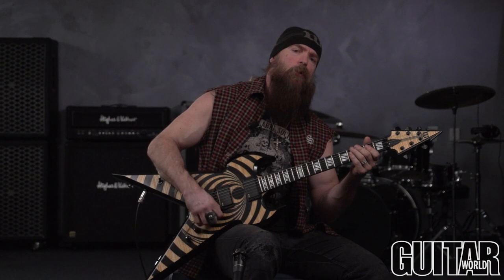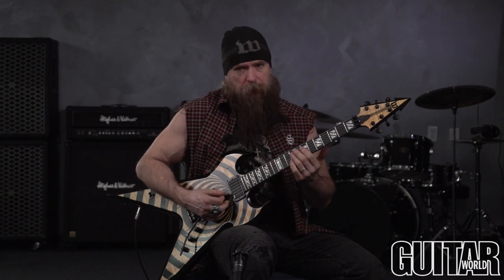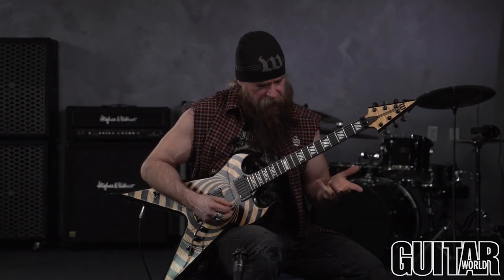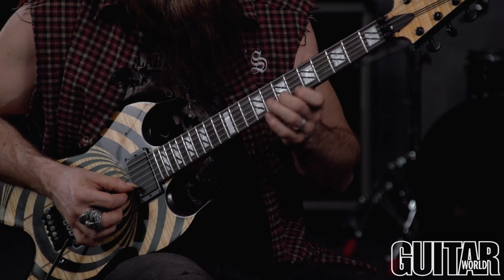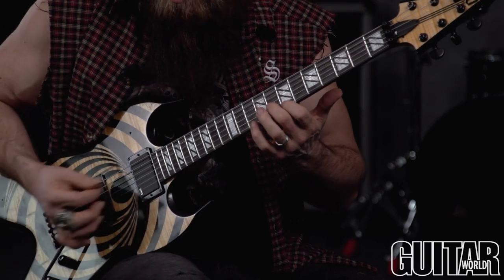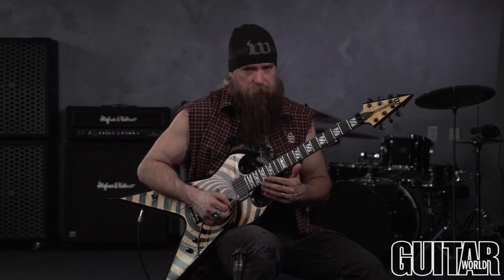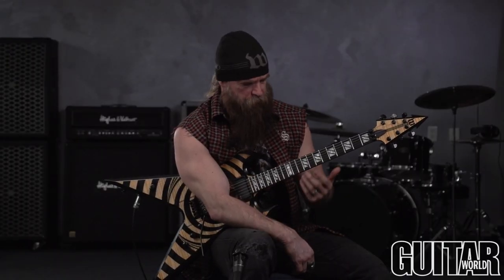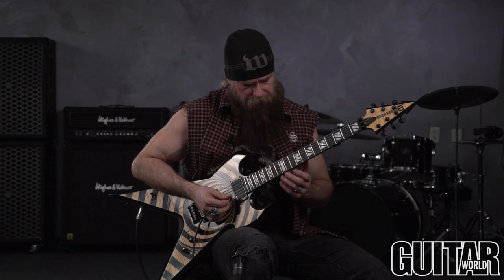Zakk Wylde - Insane Chicken Pickin Blues Shred Lick!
Former Ozzy Osbourne shredder and Black Label Society frontman Zakk Wylde shreds through a bluesy chicken pickin lick. His hybrid picking/chicken pickin skills are out of control!!!